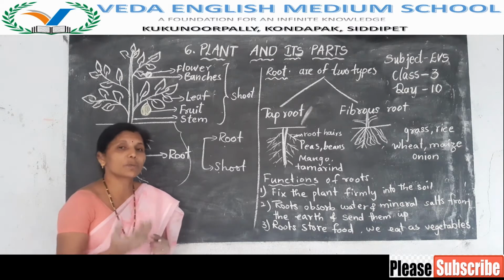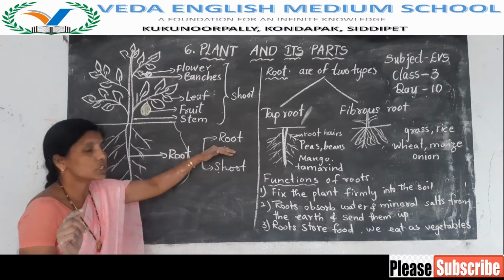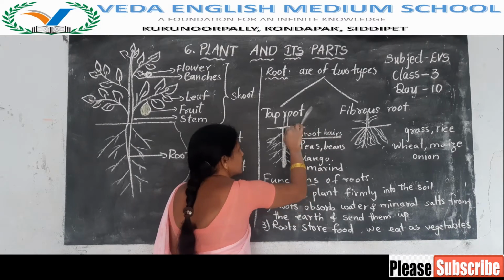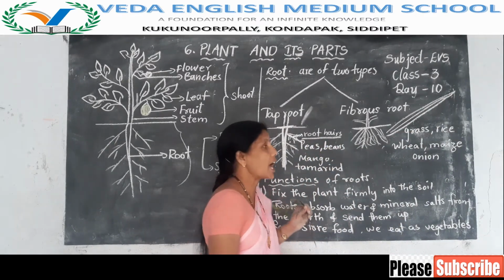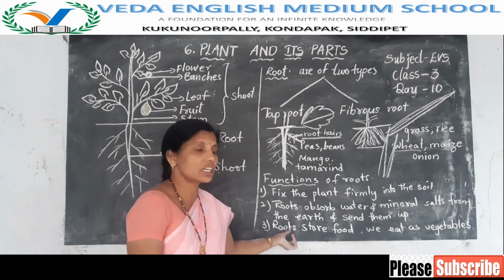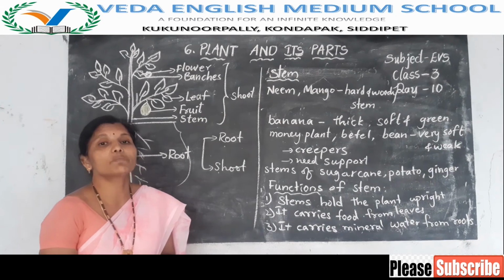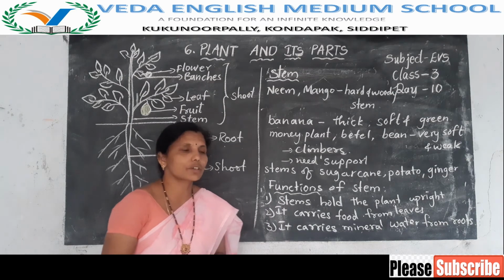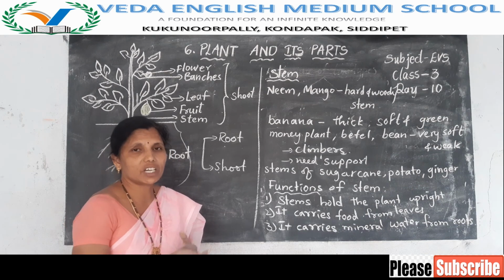3rd CLASS EVS# (DAY 10) LESSON 6 Plants And Its Parts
3rd CLASS EVS# (DAY 10) LESSON 6 Plants And Its Parts